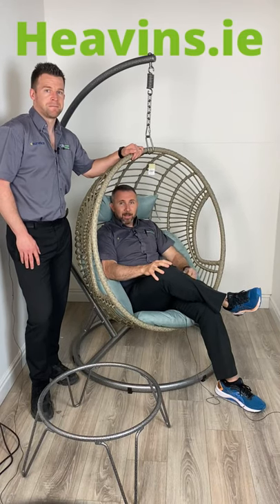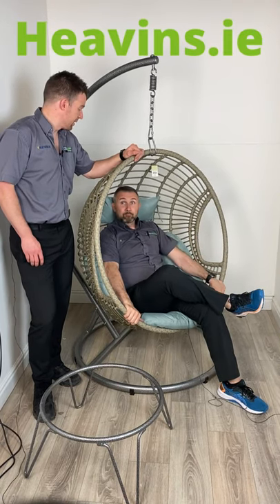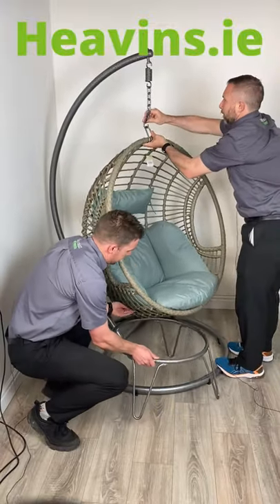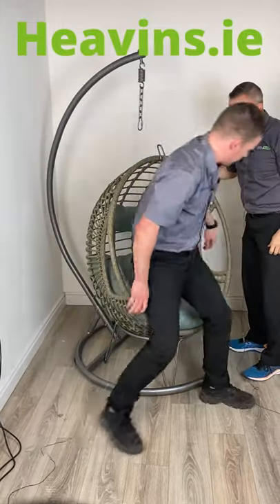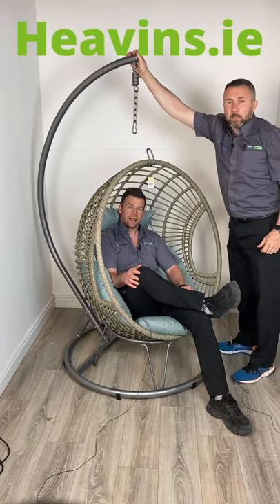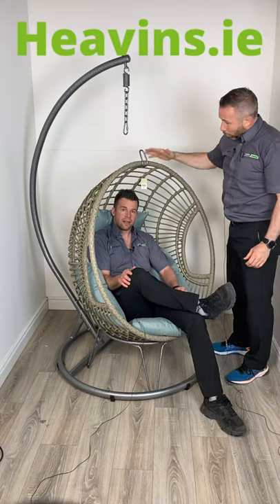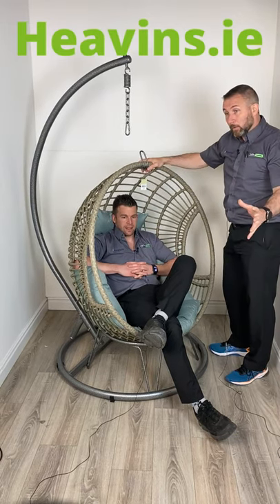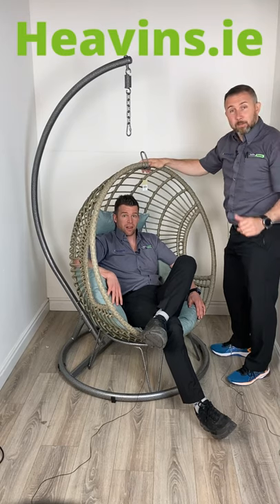Sorrento Hanging Swing Egg Chair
Sorrento Hanging Egg Chair + Stand
Striking modern design
Suitable for indoor and outdoor use
Includes comfortable cushion
Durable powder-coated steel stand